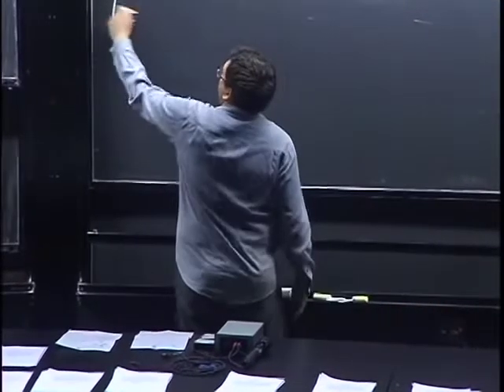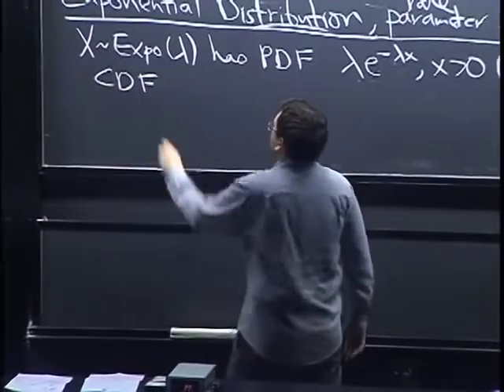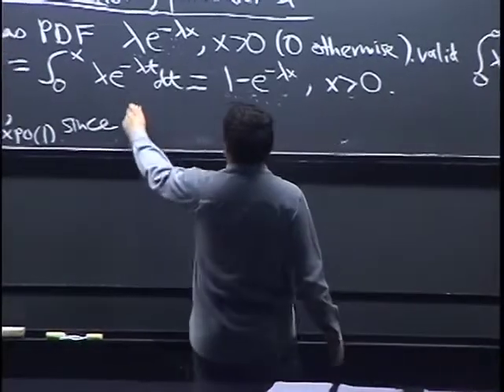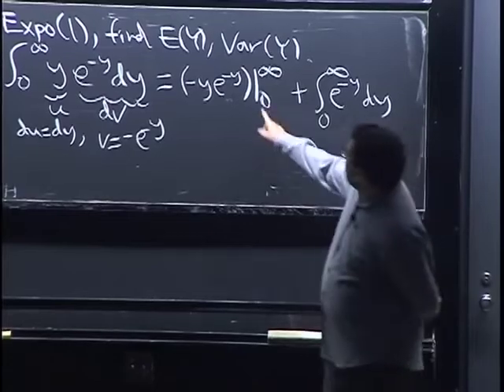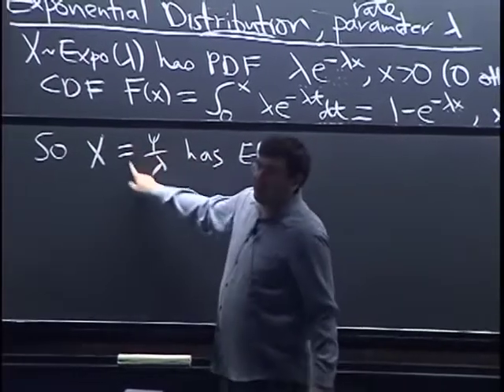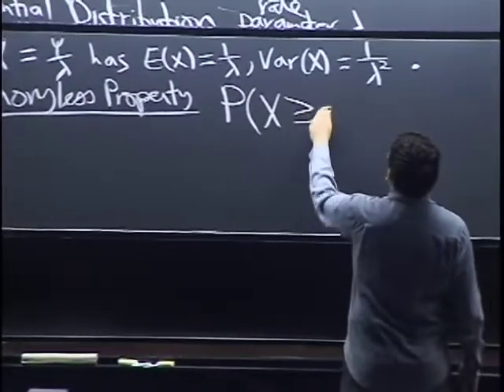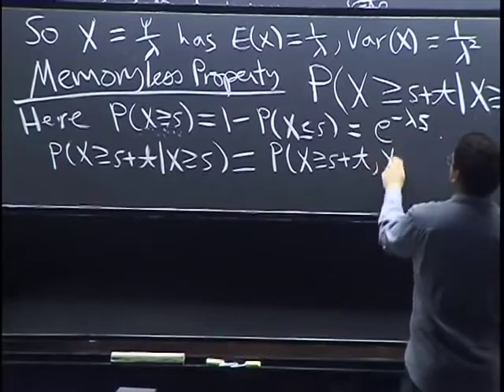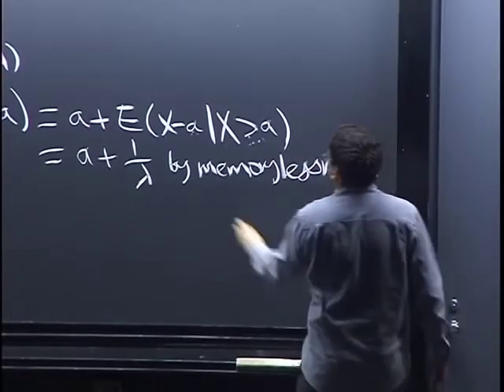Lecture 16 Exponential Distribution Statistics 110